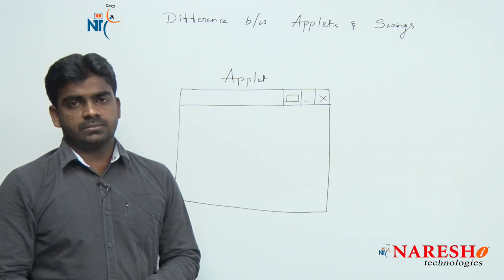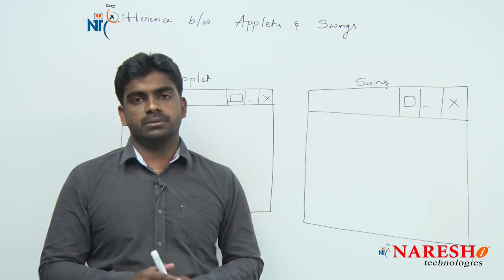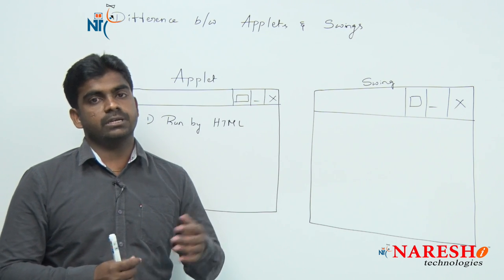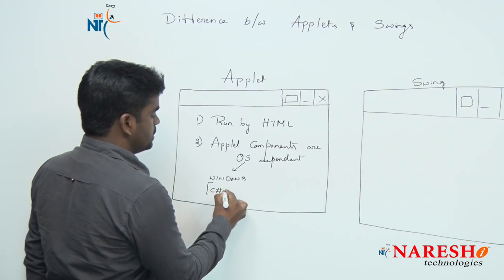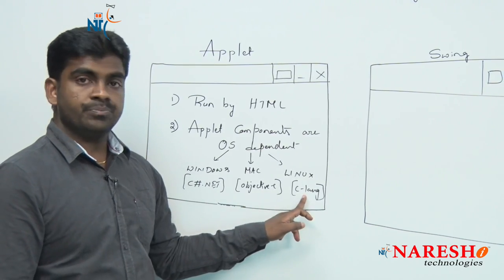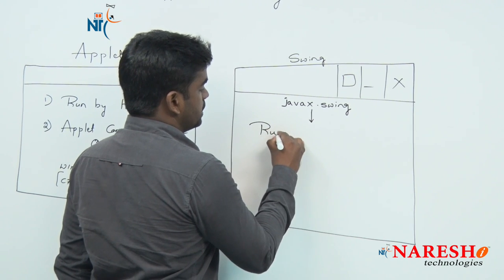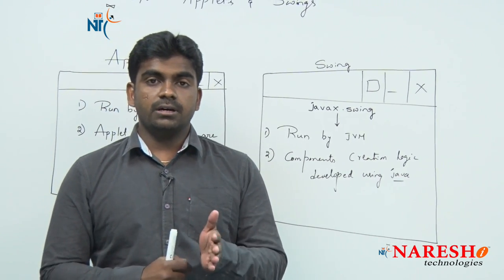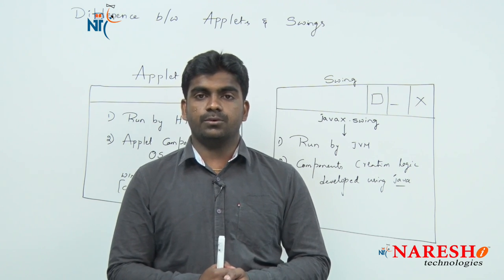Difference between Applets and Swings | Core Java Interview Questions | Naresh IT